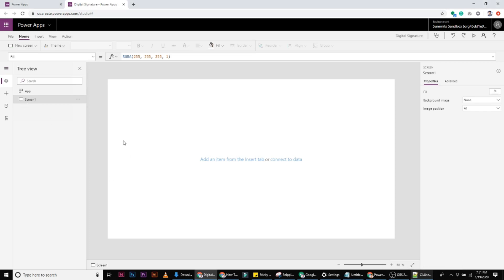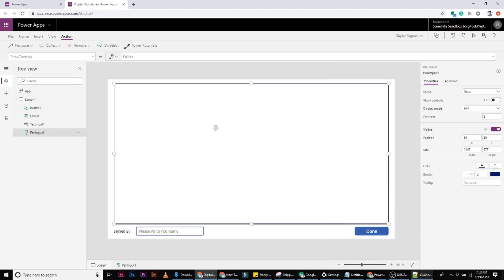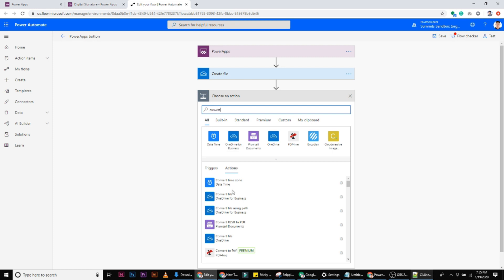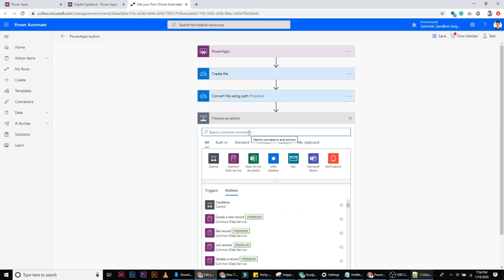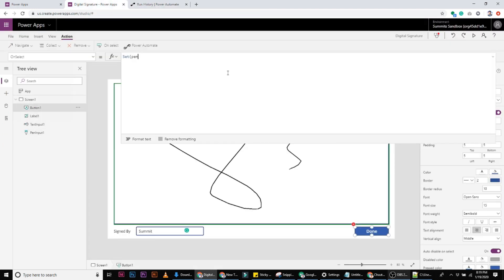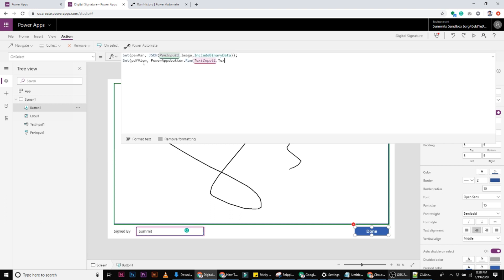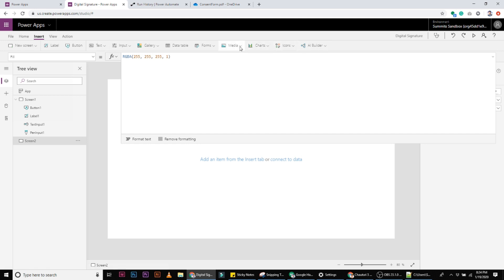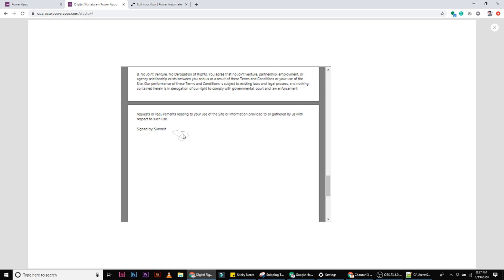Sign a PDF Document with PowerApps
In this video, you will learn how to create Create a PDF Document, place a digital signature, and upload it into one drive with PowerApps and PowerAutomate. We walk through everything from generating the HTML, to filling in the variables, adding Flow actions, creating a signature, and finally sending content from PowerApps to the PDF, and storing it in SharePoint. Very cool.